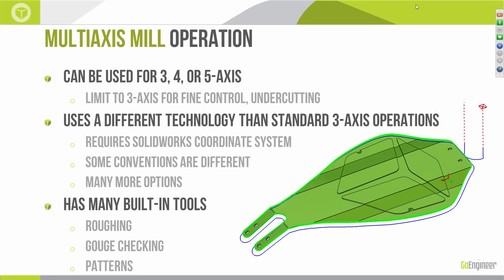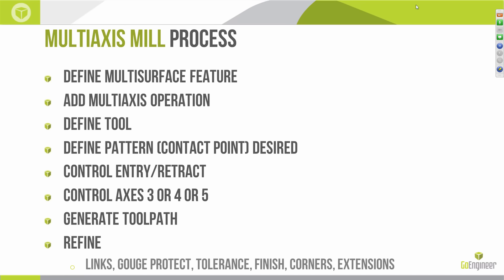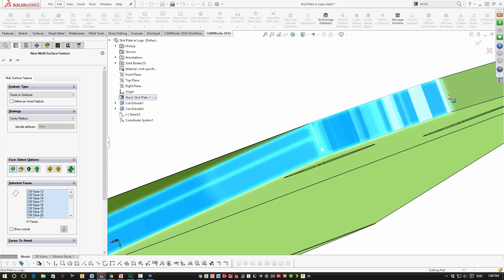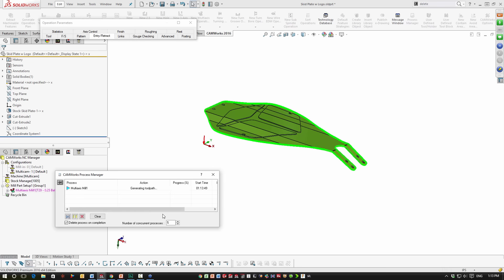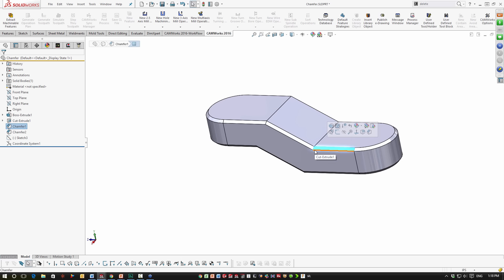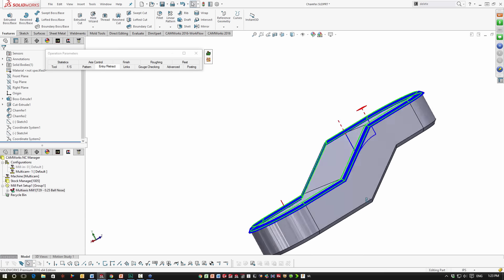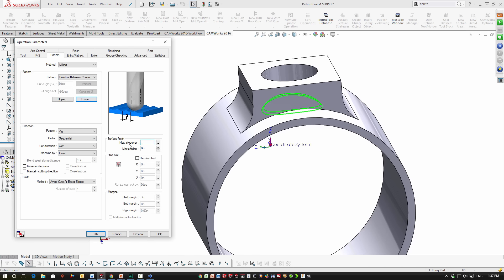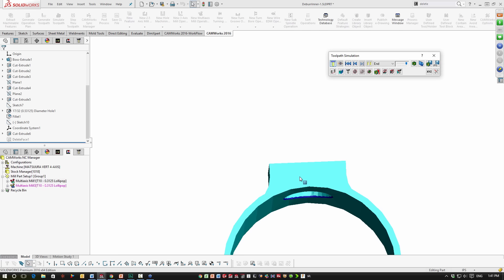CAMWorks - Advanced 3 Axis Mill and Undercutting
Learn about the Multiaxis Mill operation in CAMWorks in this Webinar presented by Tyler Reid of GoEngineer.